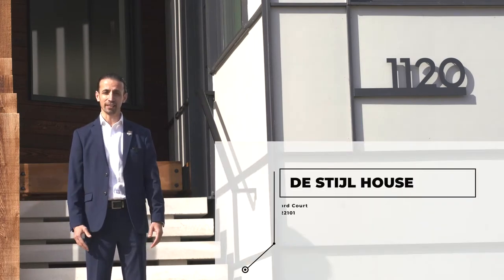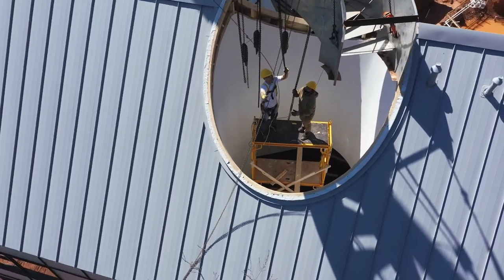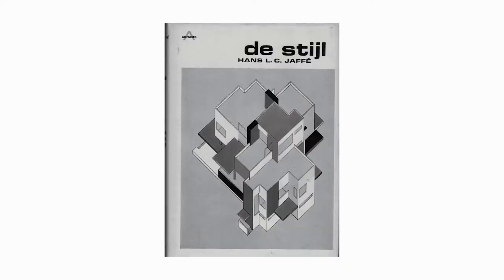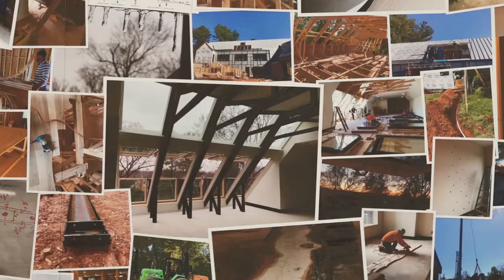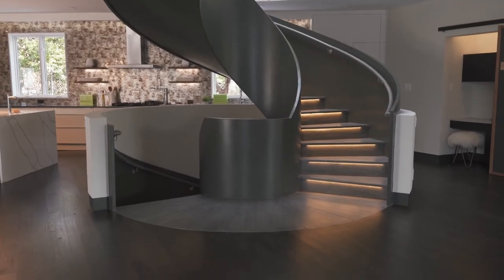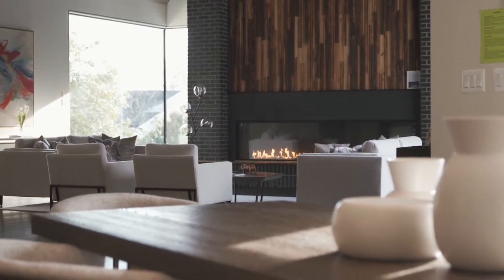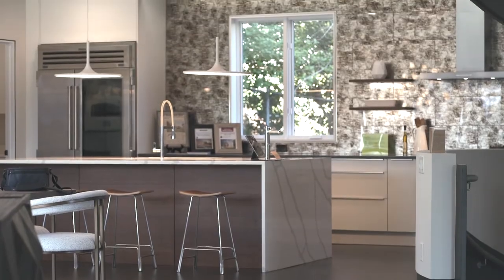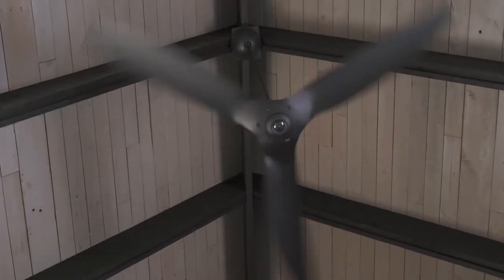Piet Mondrian Inspired Modern House in Mclean, VA-How and Why the De Stijl House was built?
Welcome to De Stijl House!

In this episode I had the honor of interviewing the visionary behind the De Stijl House. We talked about Ahmad's vision for the new homes and sustainable construction practices. We also talked about his love for modern
architecture and how he got inspired by an artwork of Piet Mondrian.

I hope you enjoyed the video and I look forward to hearing from you!

Ali Farhadov

Piet Mondrian’s clean lines, Frank Lloyd Wright’s organicity, and innovative technology and sustainability merge as a sunny, spacious living/entertaining oasis at De Stijl House in McLean, Virginia, the new modern masterwork by a local visionary. Shou Sugi Ban Yakisugi wood siding, heat-treated Japanese-style with a carbon layer to block pests and rot, blends the house with the beautiful nature around it. The Sierra Pacific pivot entry door—the first on the East Coast—introduces the open-concept great room, graced with a rustic beamed ceiling from the former house’s wood skeleton. The finely finished hardwood floors and shelves are custom-milled from local white oak and maple trees. In winter, warm yourself by the resort quality 10-foot-wide gas fireplace. In summer, open the multi-slide patio doors for a breath of nature and a splash in the uniquely geometric spa pool. Any time, relax before the Video Wall of 16 Bezel flat screens, which display multiple channels simultaneously or one channel as one screen. Prepare haute cuisine in the gourmet kitchen, tastefully appointed with LED-lit LEICHT cabinetry and restaurant-grade appliances: a Gaggenau Oven with WiFi connectivity for remote monitoring, a Monogram open hearth pizza oven for restaurant-quality pizza, a Dutch PITT cooktop with multifunctional brass burner, and a Zip HydroTap dispensing chilled, sparkling or boiling filtered water. A helical steel-and-wood staircase spirals you upward, morphing into a stunning elliptical skylight brightening the bedroom level. At the entertainment ready loft, a Swedish Juliet skylight opens into a balcony for a nature-view breather from home-office toils, which can be the perfect art studio. In the main bathroom, douche in the voice-controlled Kohler DTV+ shower, soak in the Picasso Oval AirTub with chromotherapy, wash by the custom curved concrete floating double sink, or enjoy custom coffee drinks from the main suite’s built-in pre-programmable coffee machine. Yes, The De Stijl House presents a court of honor for the discerning homebuyer, looking for privacy and comfort!

Ali Alasgar Farhadov
REALTOR®

Follow on IG @alialasgarfarhadov

The Sherif & Ali Group
COMPASS
3001 Washington Blvd, Suite 400
Arlington VA 22201